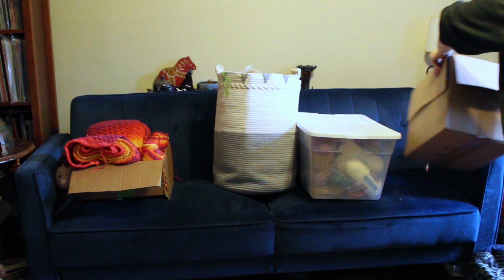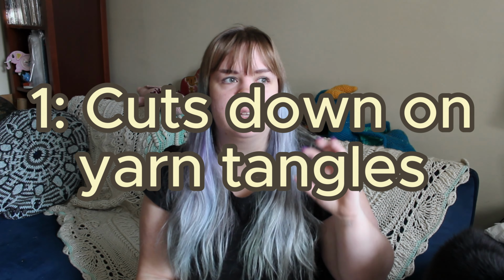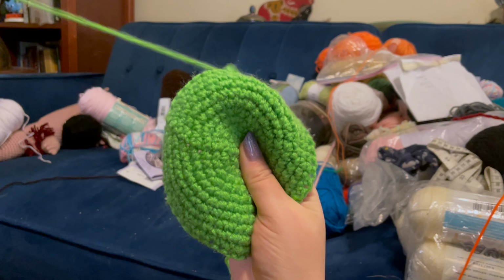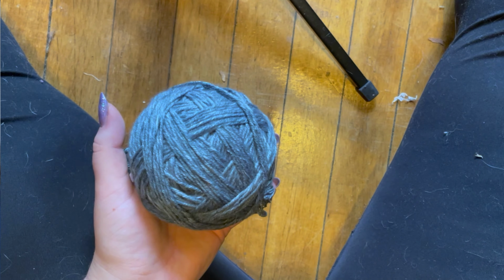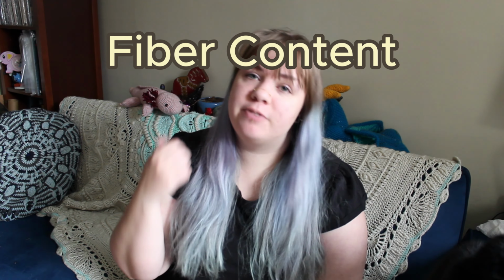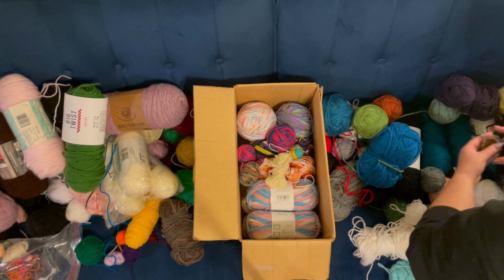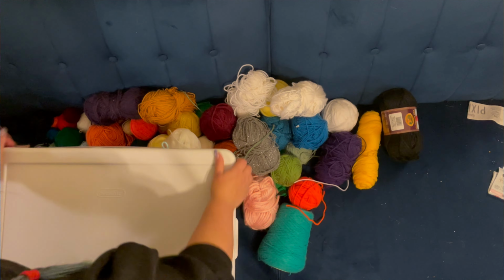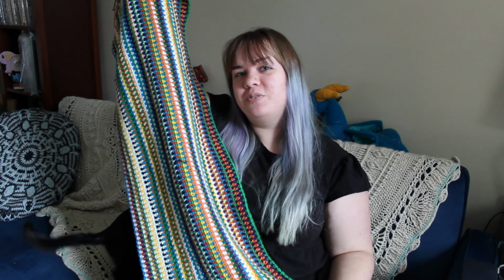Fixing My Yarn Stash Problem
It's time to deal with that yarn stash!!